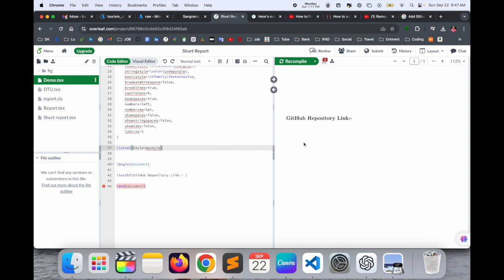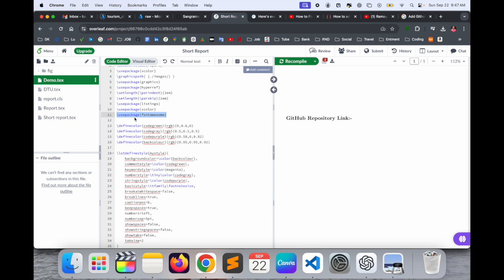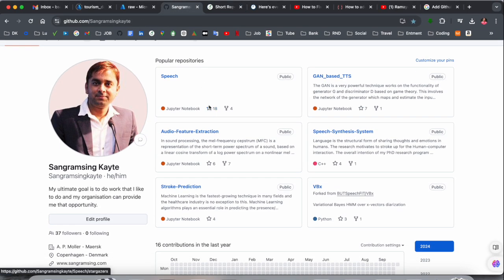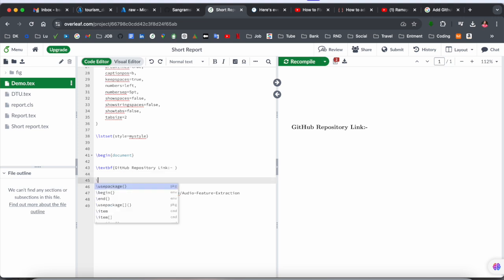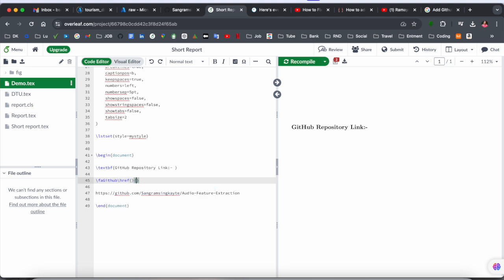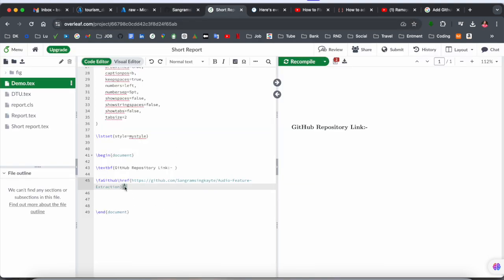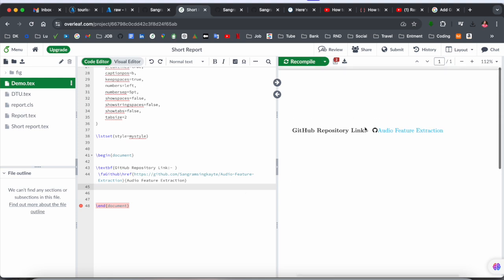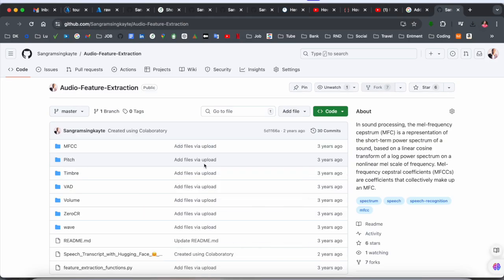How to Add a GitHub Repository Link in Overleaf LaTeX | Add Any Link in LaTeX Easily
In this tutorial, learn how to seamlessly integrate a GitHub repository link into your Overleaf LaTeX project. We'll also show you how to add any other external links in your LaTeX documents, making it easier for you to share resources and enhance your research papers. Whether you're working on an academic project, thesis, or collaboration, mastering these skills can take your LaTeX work to the next level. Watch now to become an Overleaf expert!